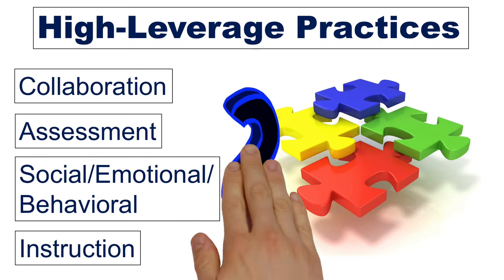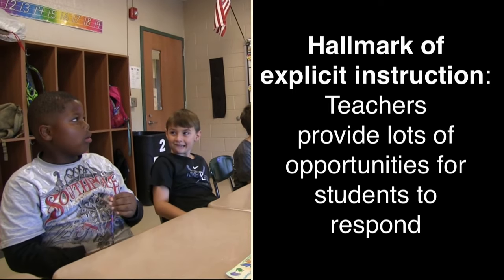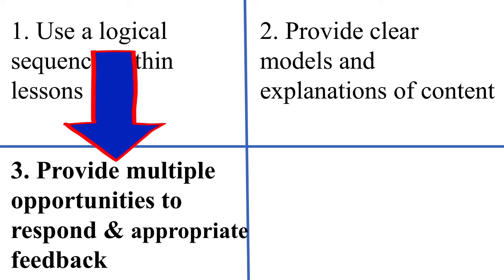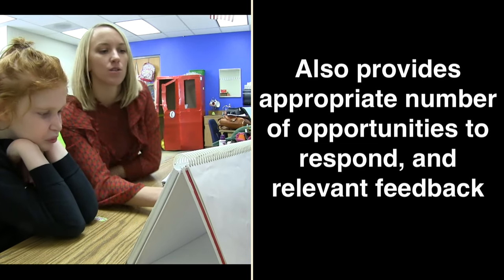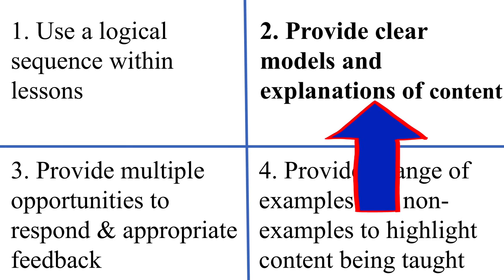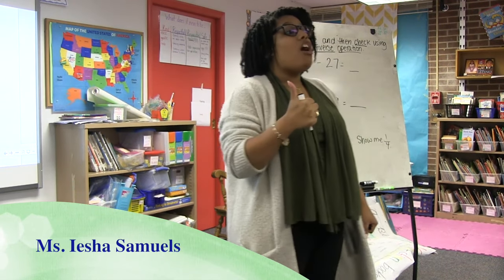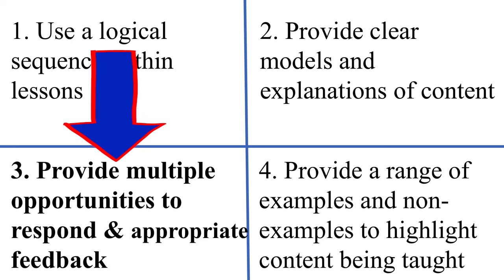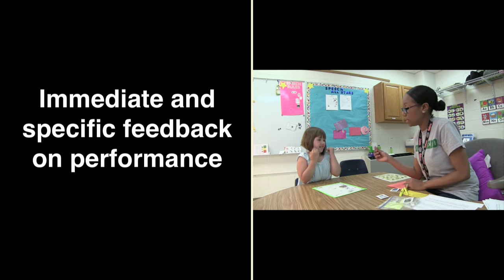HLP #16 Use Explicit Instruction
While permission to use this video is not necessary, the citation should be: Kennedy, M. J., Peeples, K. N., Romig, J. E., Mathews, H. M., Rodgers, W. J.  (2018). High-leverage practice #16: Use explicit instruction.